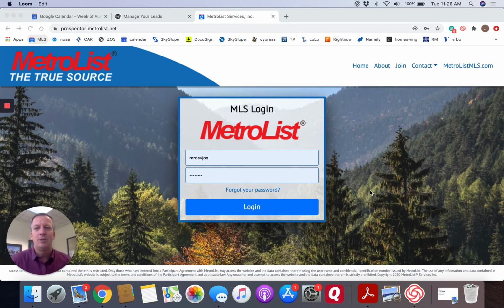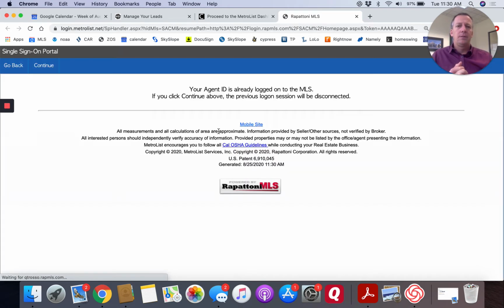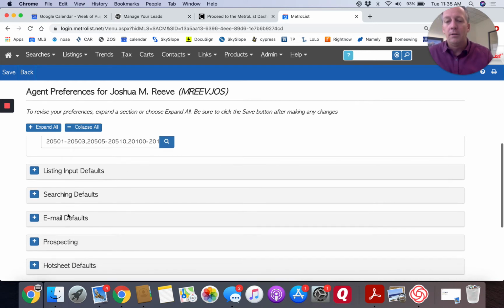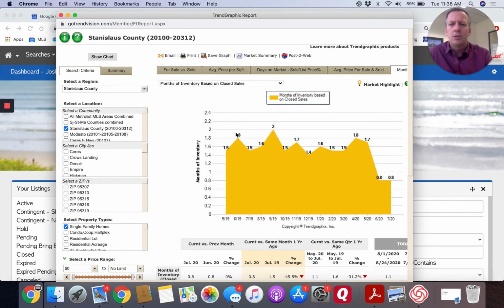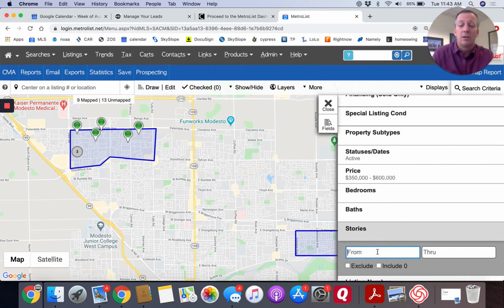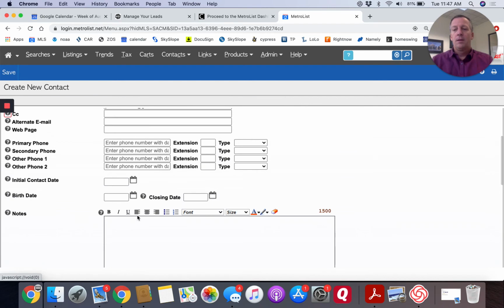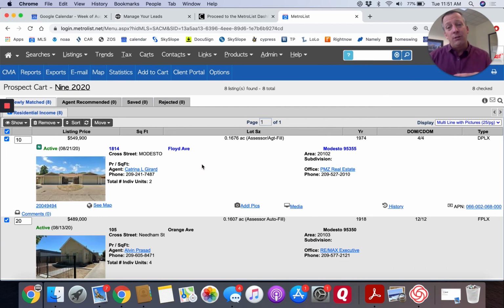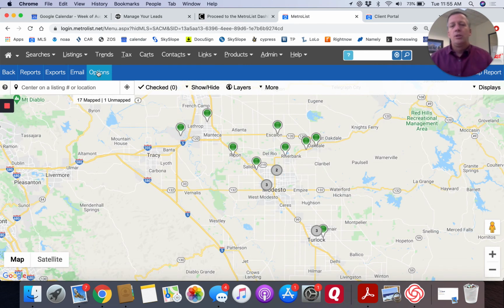PMZ Nine Metrolist